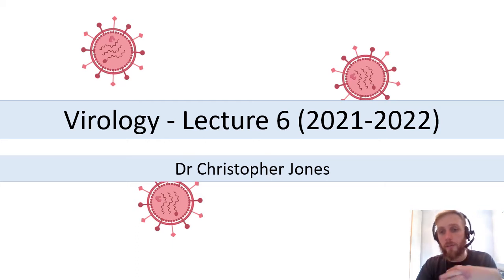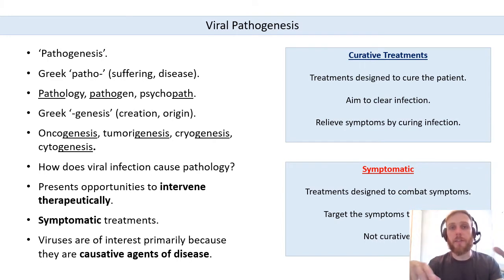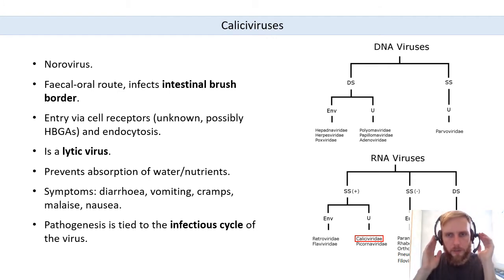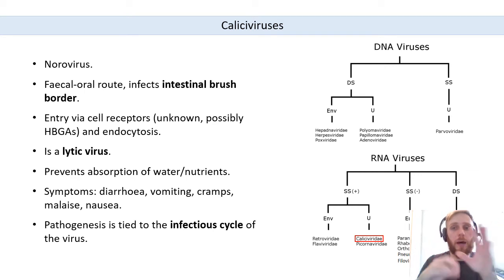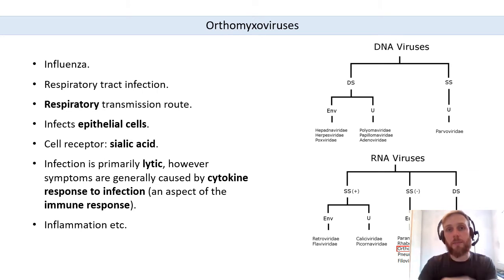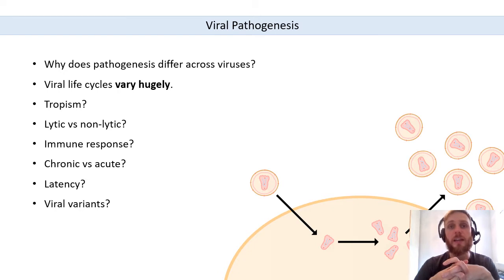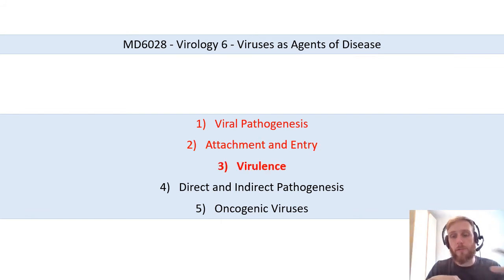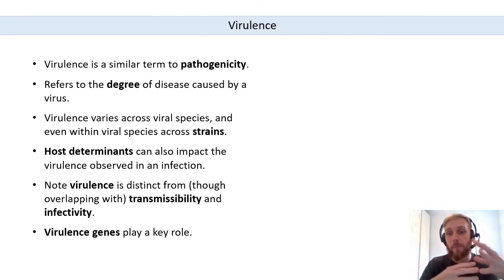Virology - Lecture 6 (2021-22)